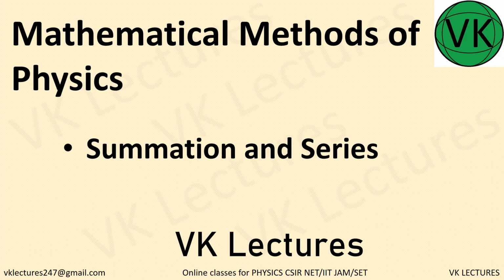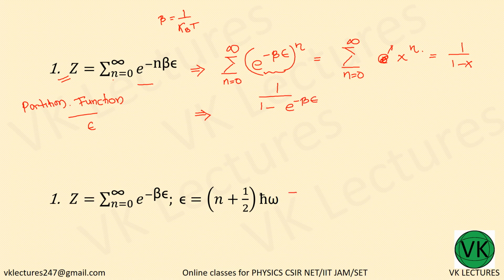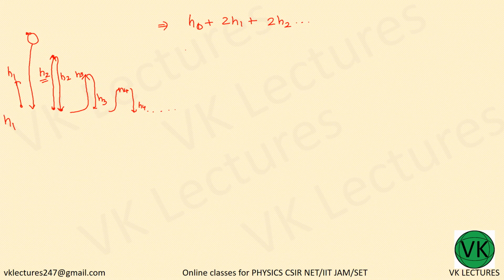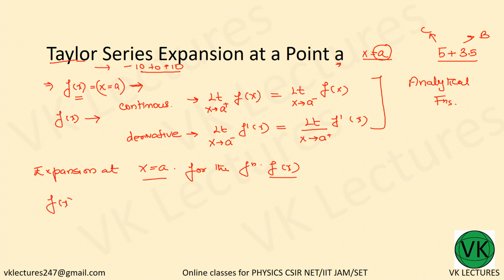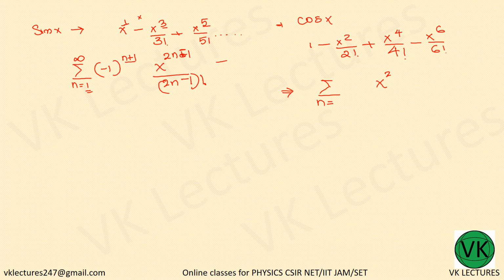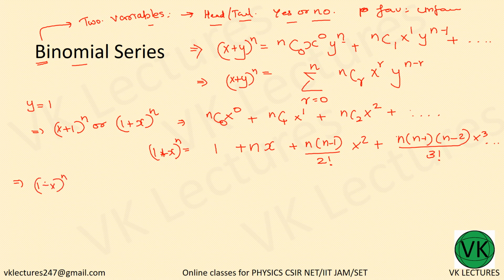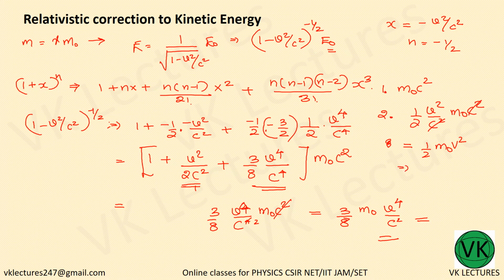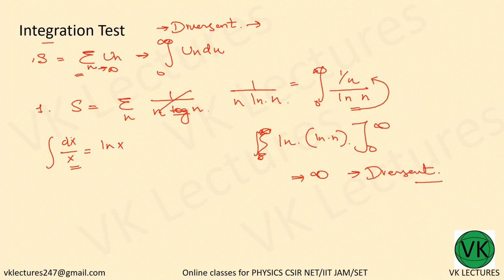03 Summation and Series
📚 In this video, we cover Summation and Series, an important topic in Mathematical Physics. Mastery of this topic is essential for solving problems in Physics competitive exams and for understanding series expansions used in advanced physics concepts.

✨ What you’ll learn in this class:

Basics of summation notation and formulas

Understanding arithmetic and geometric series

Techniques for infinite series and convergence tests

Applications of series in Physics problem solving

Tips and tricks to solve related exam questions efficiently

This video is part of our Physics Competitive Exam Preparation Series, covering Mathematical Physics, Classical Mechanics, Quantum Mechanics, Electrodynamics, Thermodynamics, Statistical Physics, and more.